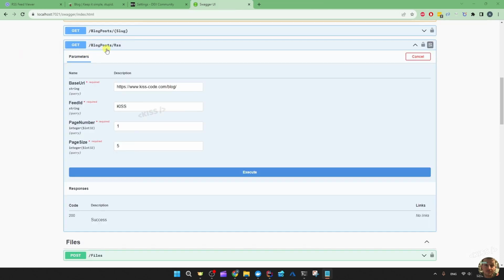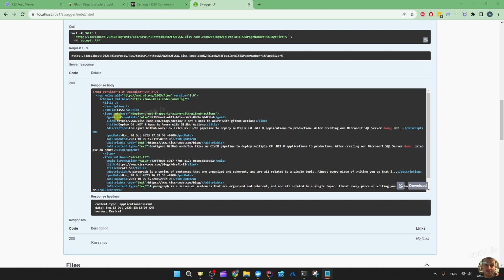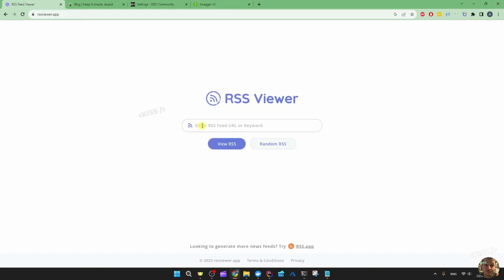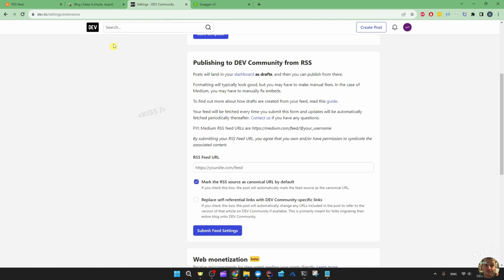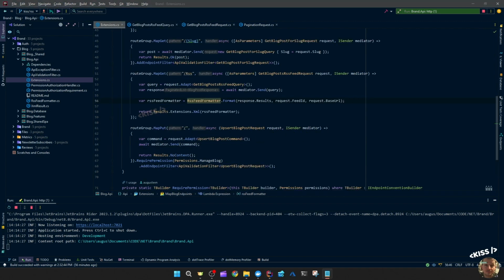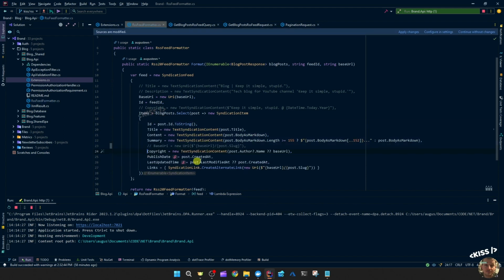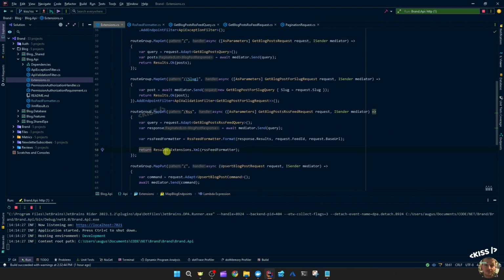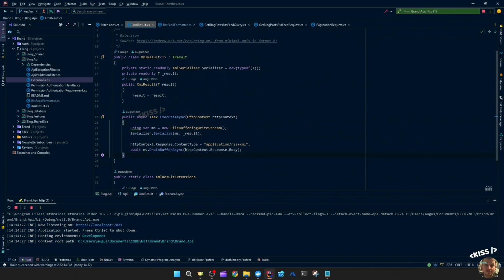Blog Automation with RSS Feed in Minimal API C# .NET 8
To expand the reach of my blog posts, I setup a C# .NET 8 Minimal API endpoint to generate and expose my RSS Feed. This can be crawled & synchronized by multiple blog platforms with large audiences.
I no longer have to manually copy over my content!

00:00 Intro
00:47 What & Why RSS?
02:03 Demo Minimal API
06:10 Code to build RSS Feed
08:37 XML Results Extension
10:20 Outro